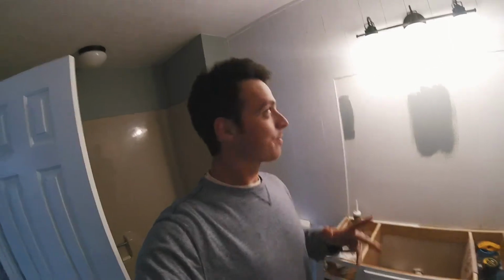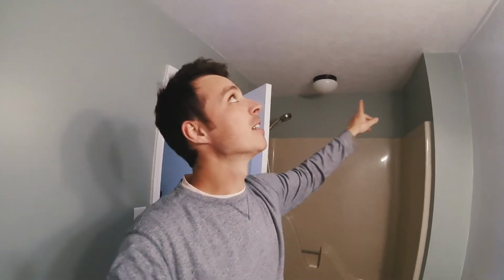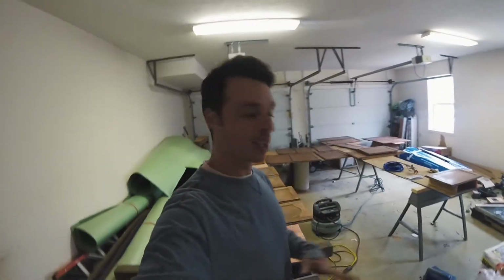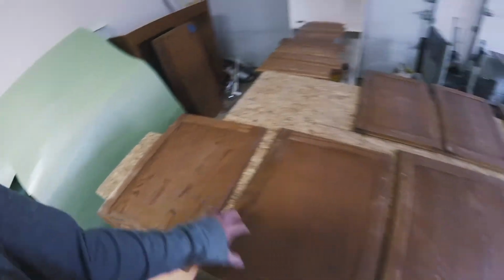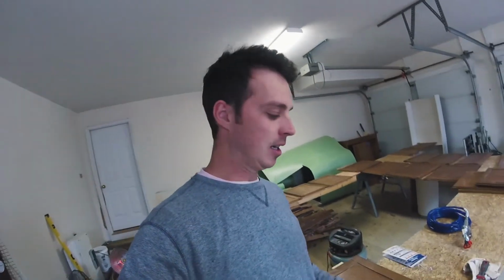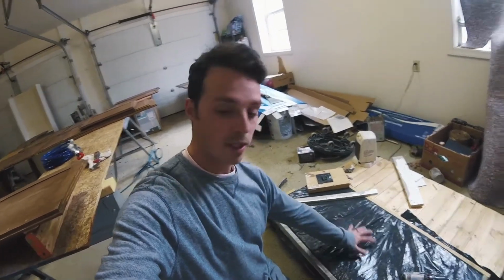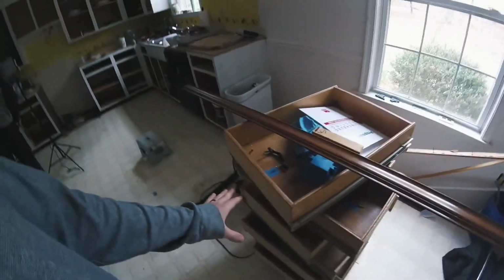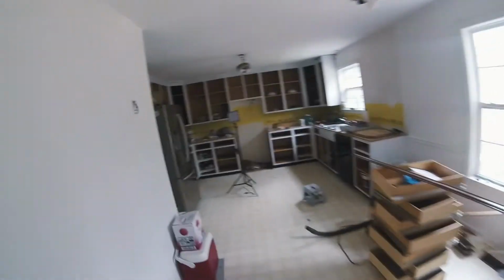Reno in Full Swing!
Just a little look at what's to come. Cabinets, bathroom, furniture builds, floors, all in the works!